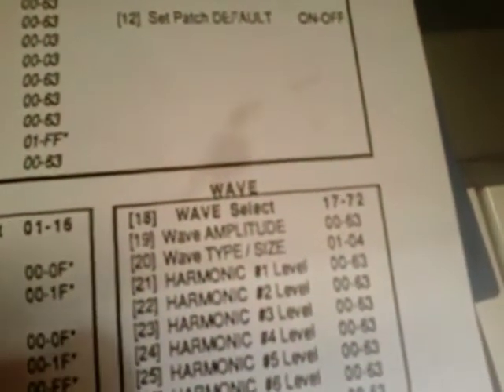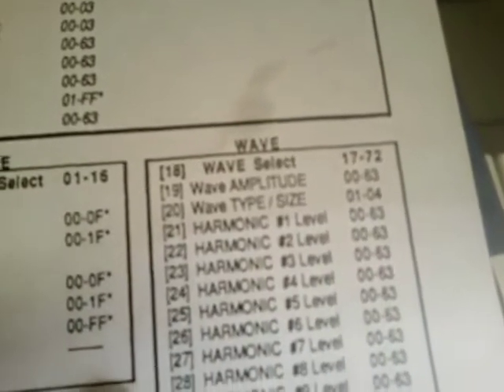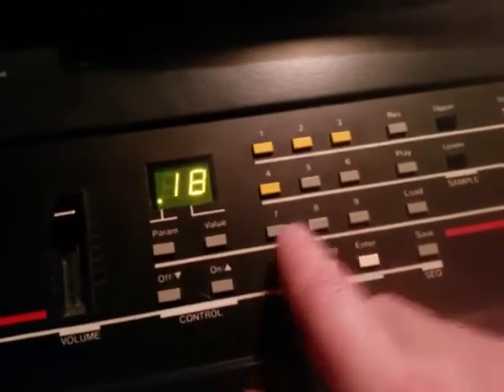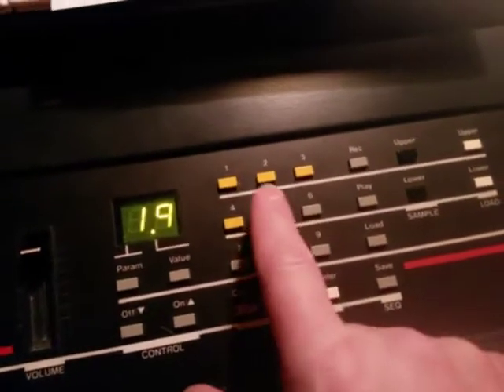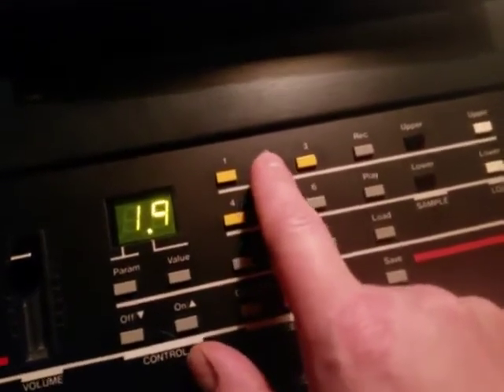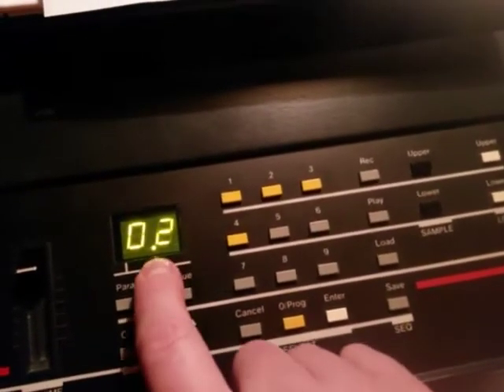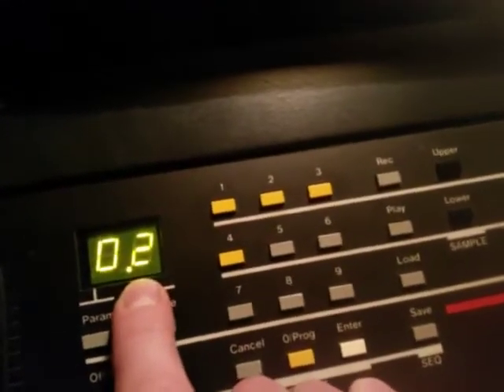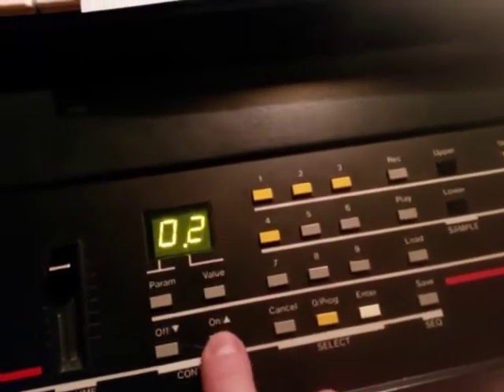Ensoniq Mirage Soundprocess - 04 Loading the Wavetable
The 4th part of this Soundprocess tutorial shows you how to load your waveforms from the wavetable we made earlier and how to set the waveform size (1,2 or 4 pages).

Waveforms can be loaded in any order in any of the 56 Wave Number positions in Soundprocess.

Don't hesitate to ask me if you have questions!